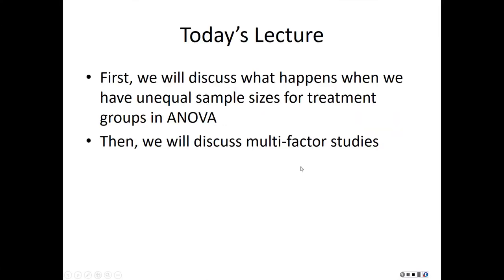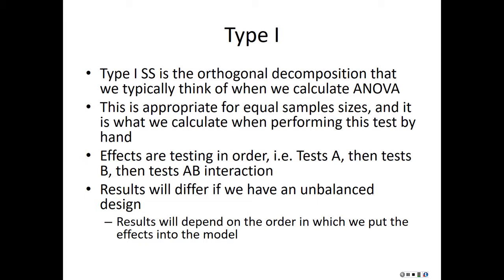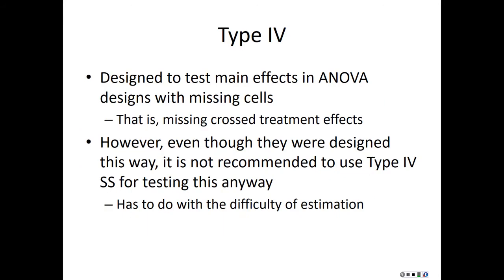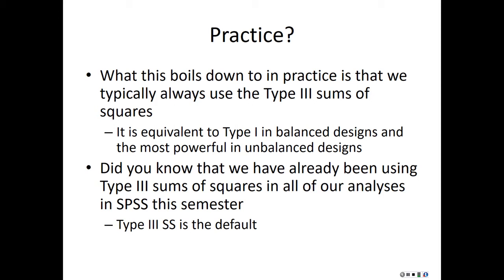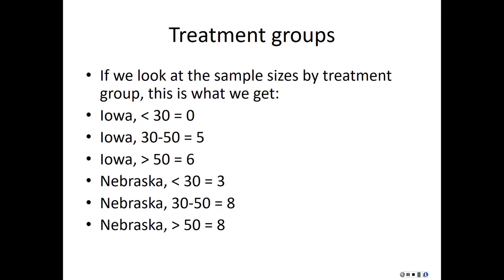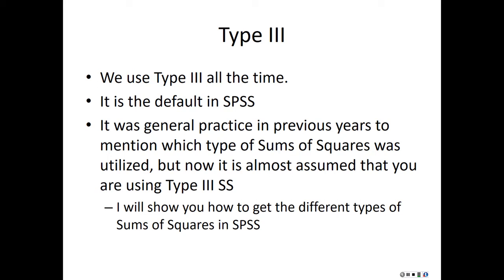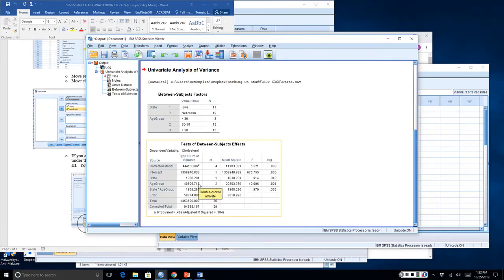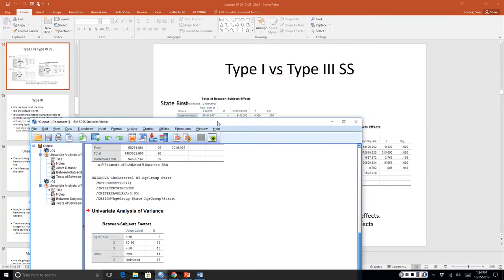Fri, Oct 25, 01 12 PM